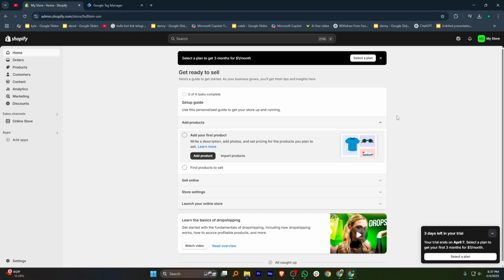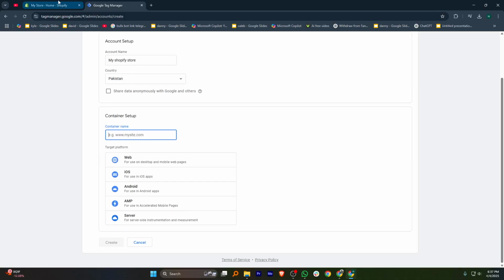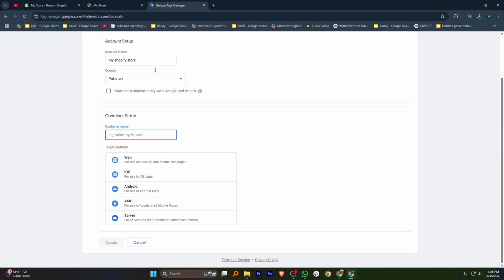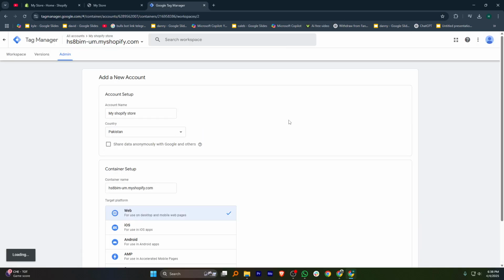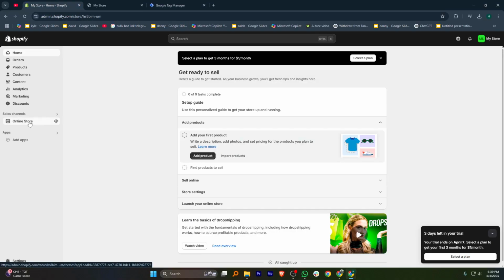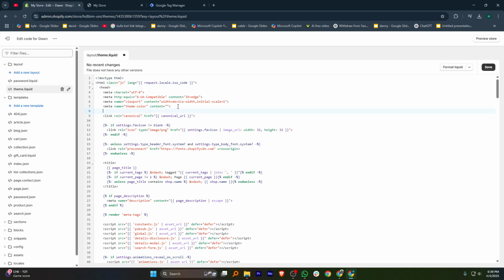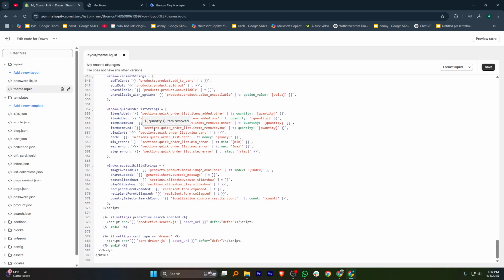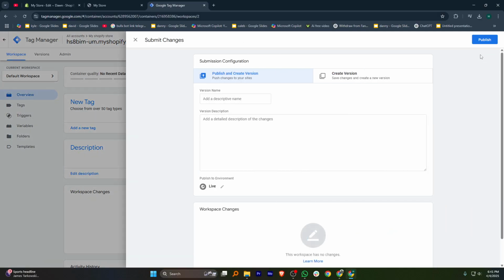How to Install Google Tag on Shopify (Best Method 2026)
How to Install Google Tag on Shopify (Best Method 2026) Want to install Google Tag on Shopify but not sure where to start? In this step-by-step tutorial, you'll learn the best method to install Google Tag on your Shopify store in 2026. Whether you're tracking conversions, setting up Google Analytics, or optimizing ad campaigns, adding Google Tag is essential for getting accurate data and improving performance. We’ll walk you through the entire process — from finding your tag ID to inserting it in the right Shopify theme sections.

By the end of this video, you'll confidently know how to install Google Tag on Shopify the right way, avoid common mistakes, and ensure your tags are firing properly for better insights and marketing results.